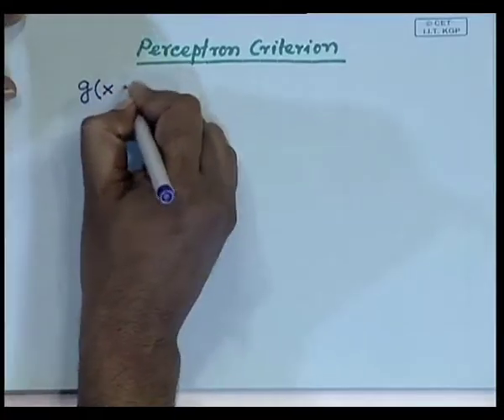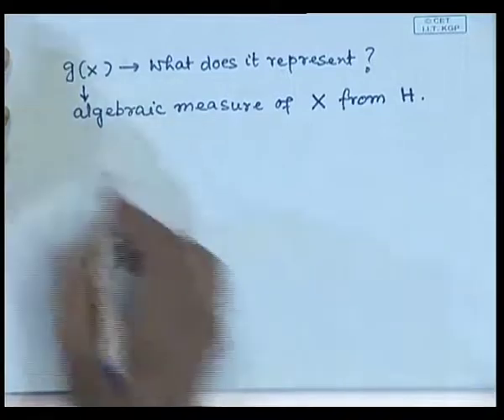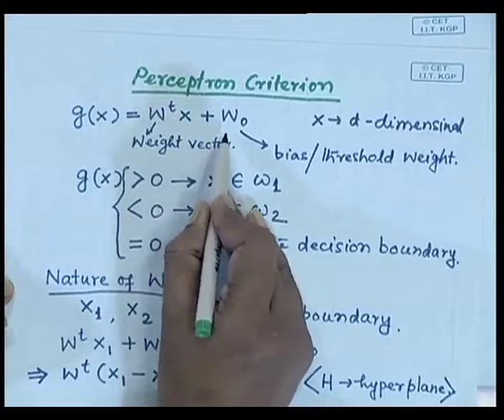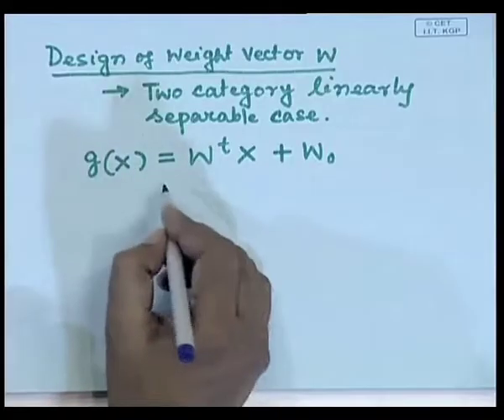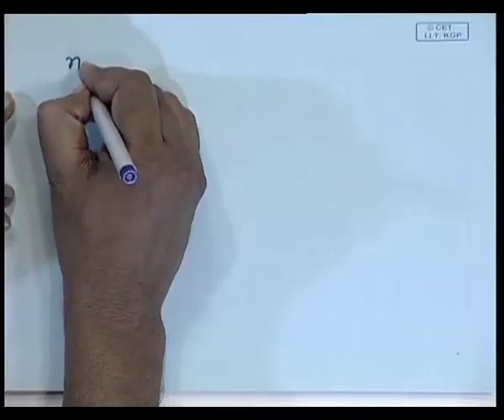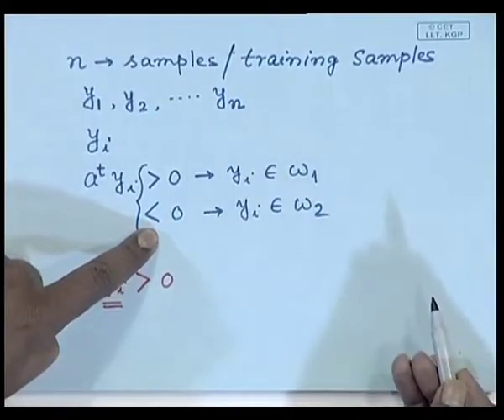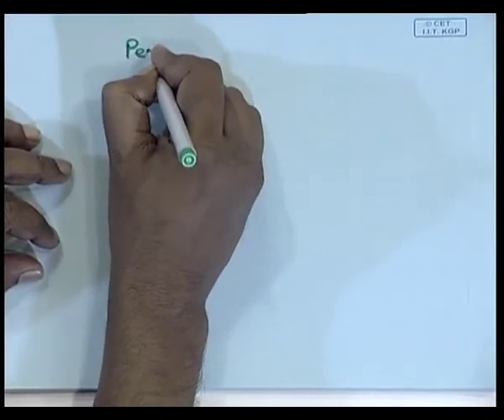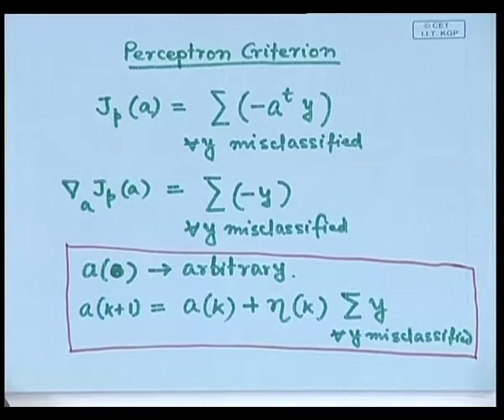Perceptron Criterion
Subject: Electrical